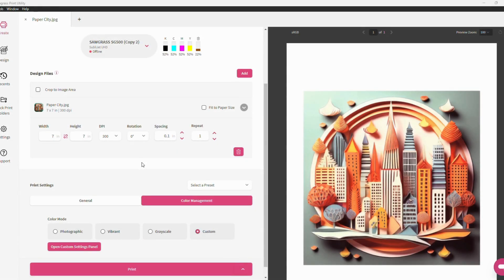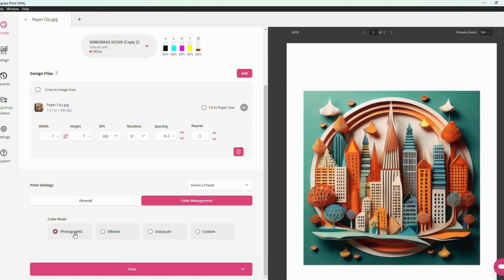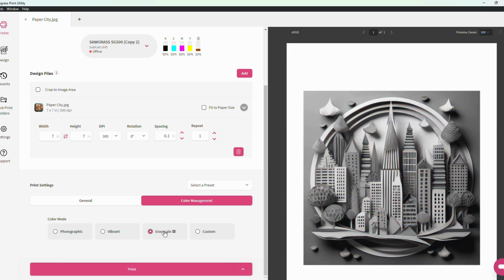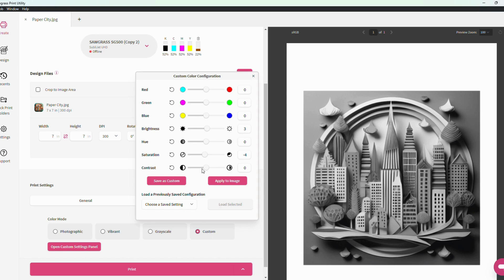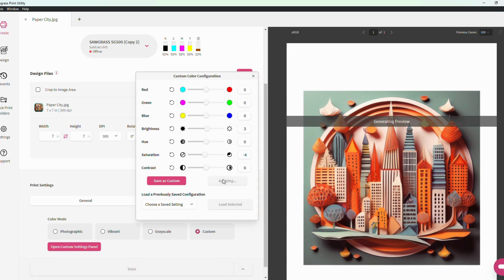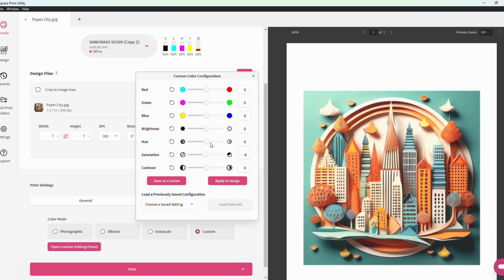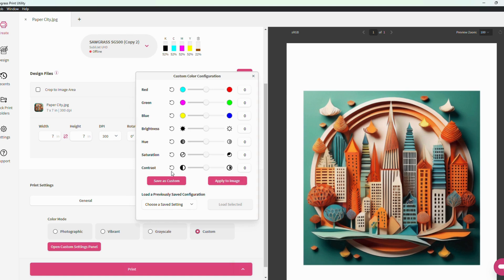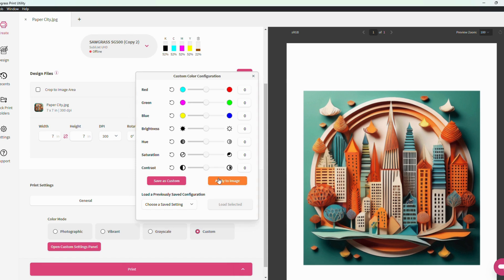Quick Tip -- Color Settings in the Sawgrass Print Utility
In this lesson we'll show you how to choose the color mode in Sawgrass Print Utility that will give you the best results for your specific project.  We'll also spend some time explaining how to make a custom color profile using the Color Configuration Sliders.